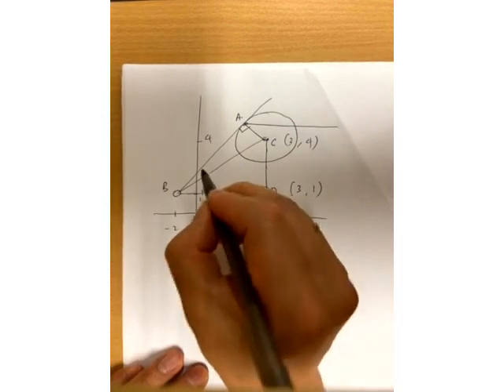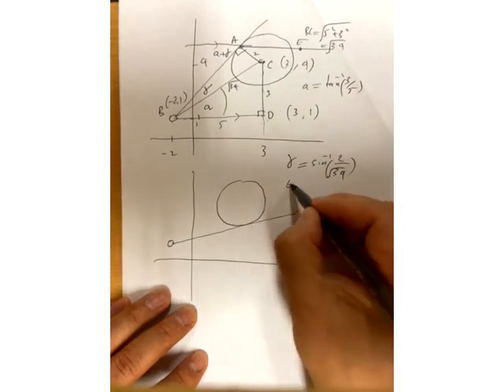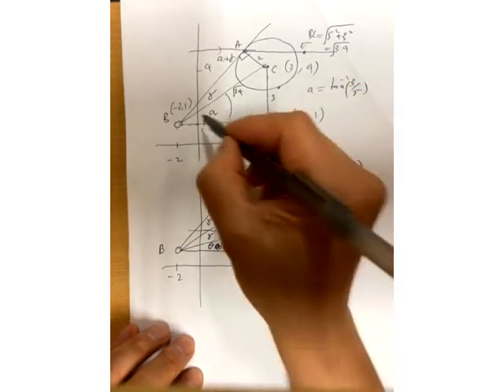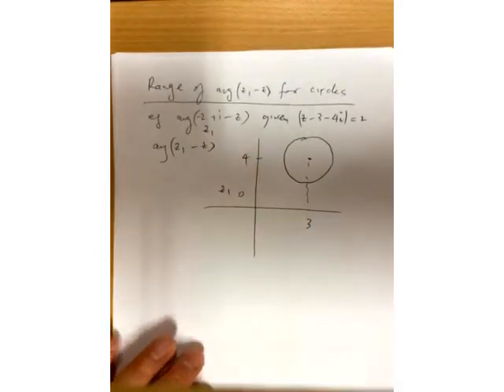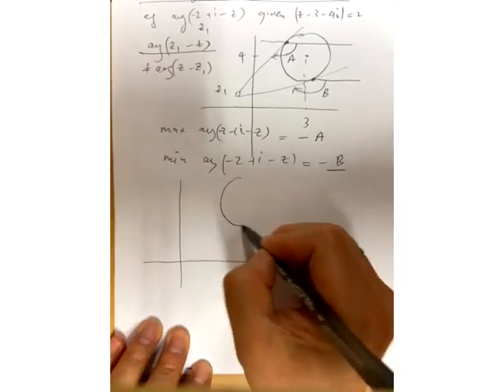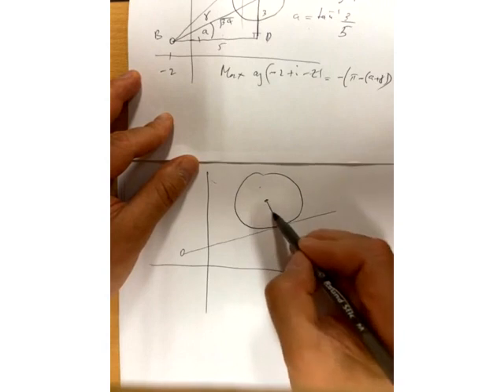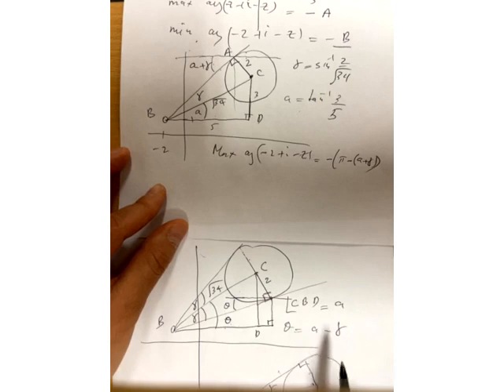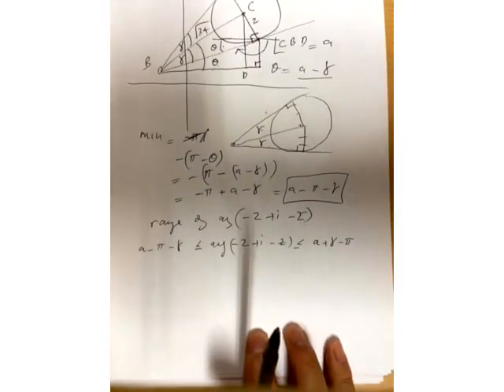range of arg z1 minus z given z lies on a circle